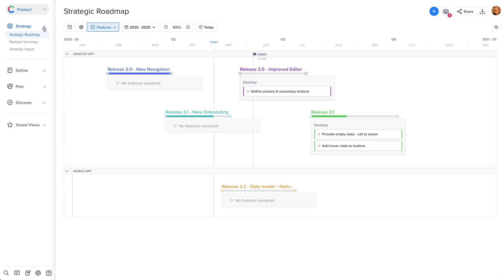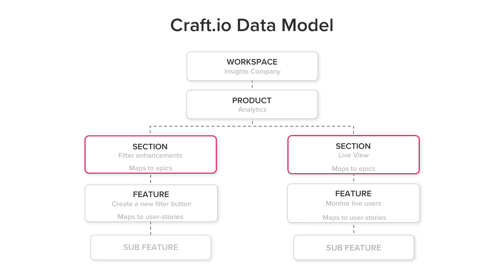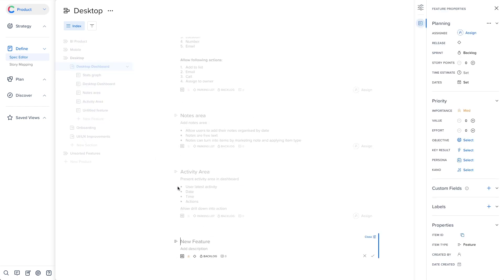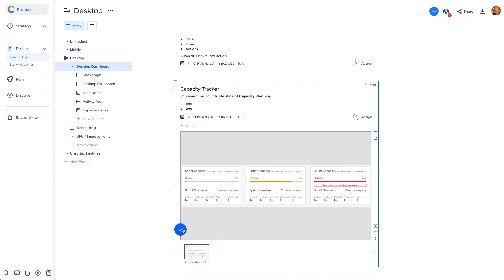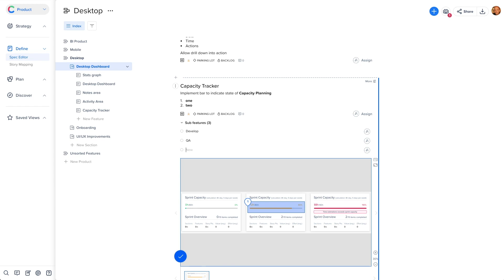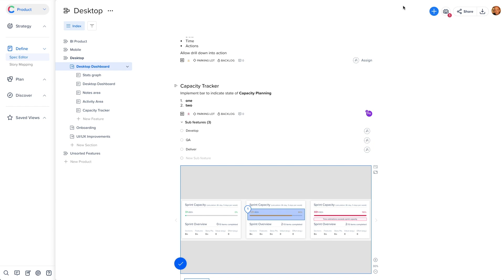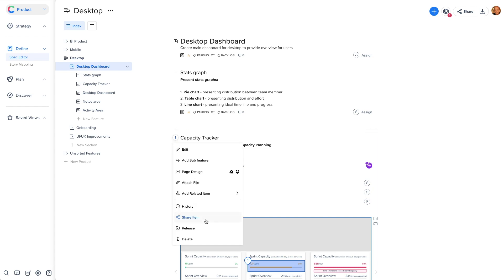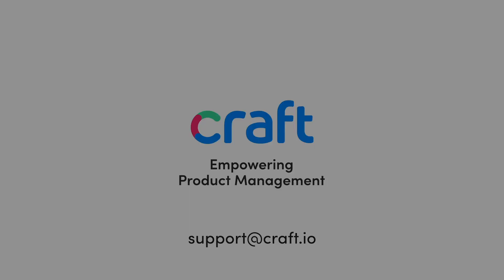Craft.io - Using the Spec editor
A core part of every Product Manager’s job is to create the documentation that describes the user problem, the business opportunity and the solution design that drive the product development process.
Exactly for this, we built the Craft editor - a powerful and unique tool that gives you the ability to write great product specs within the context you and your team needs